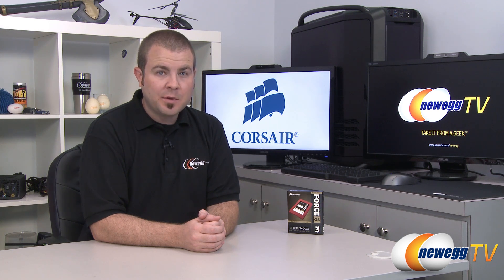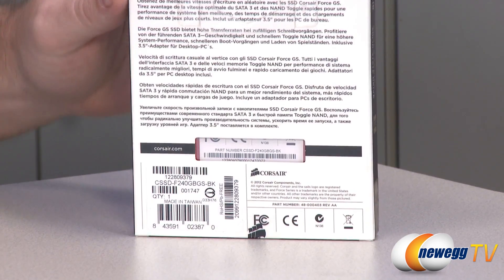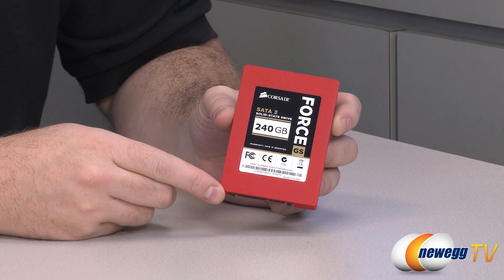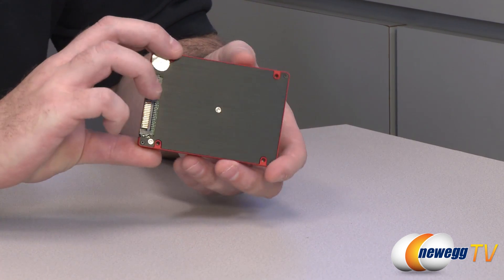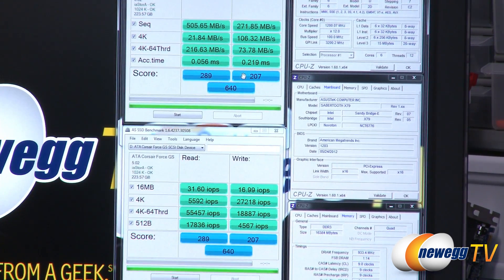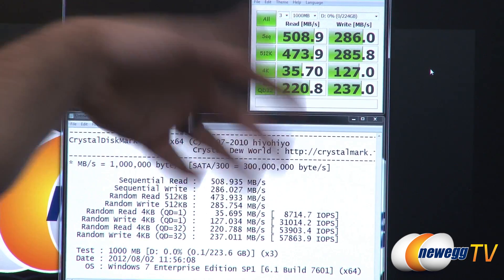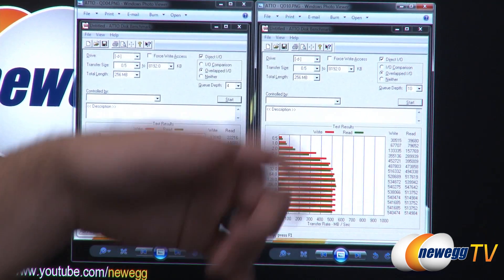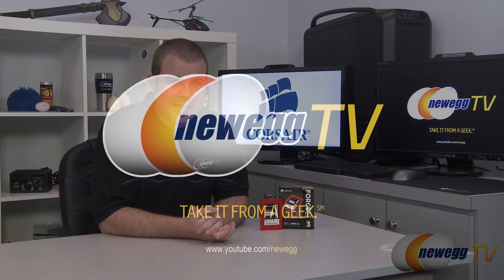Newegg TV: Corsair Force Series GS 240GB SATA III SSD Overview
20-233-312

Here's a Force Series GS 240GB SATA III SSD, made by Corsair, Model: CSSD-F240GBGS-BK. Check out the video for more info!

Corsair Force Series GS CSSD-F240GBGS-BK 2.5" 240GB SATA III Internal Solid State Drive (SSD)

- Credits -
Presenter: Paul
Producer: Lam
Camera: Kyle
Post-Production: Anna